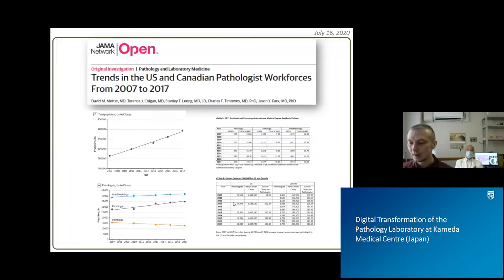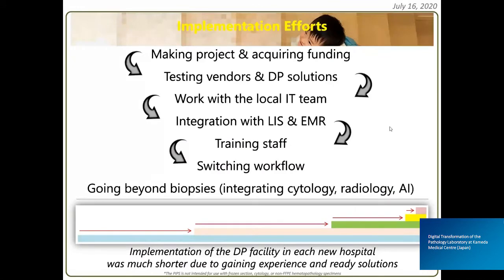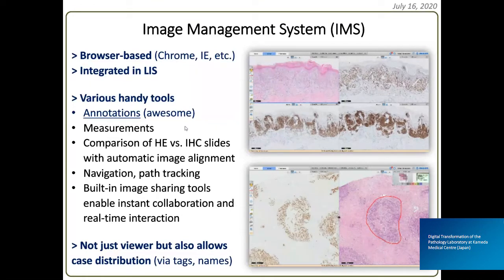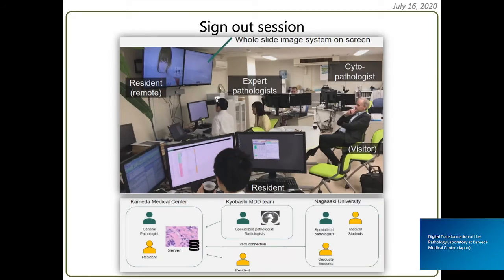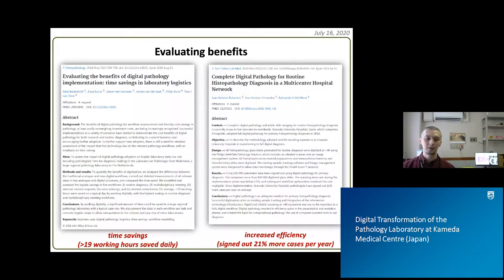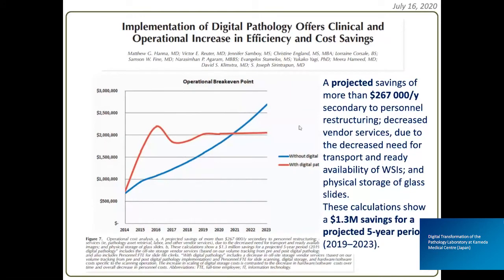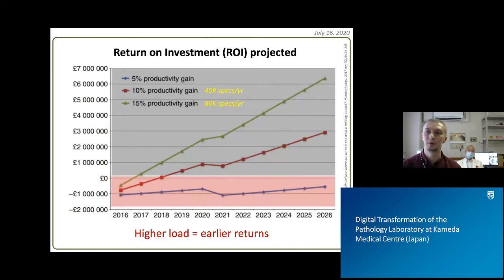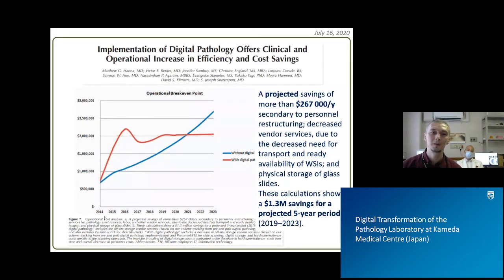Philips Webinar - Digital Transformation at Kameda Medical Center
Recorded webinar for Digital Transformation of the Pathology Laboratory at Kameda Medical Center (Japan). Watch this one-hour webinar and learn from Dr. Andrey Bychkov how Kameda Medical Center, Japan transformed their histopathology laboratory into a fully digital facility.
This webinar provides an overview of the key factors to consider when implementing a digital pathology solution and the benefits of moving to a fully digital laboratory. Dr. Andrey will also discuss evolving technologies such as computational pathology and about the impact of COVID-19 on their laboratory.